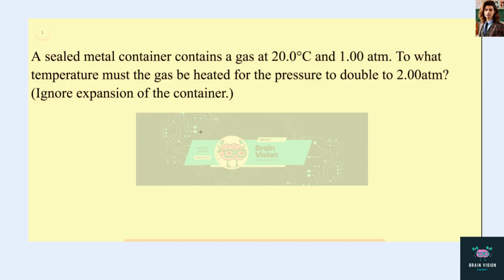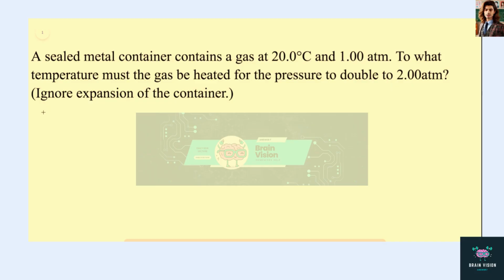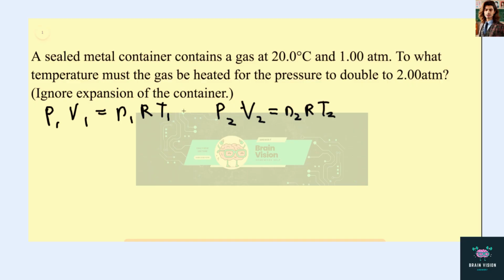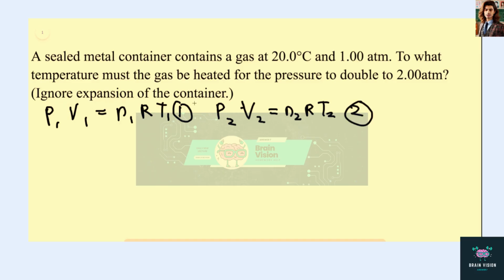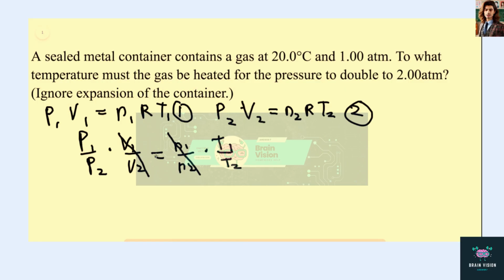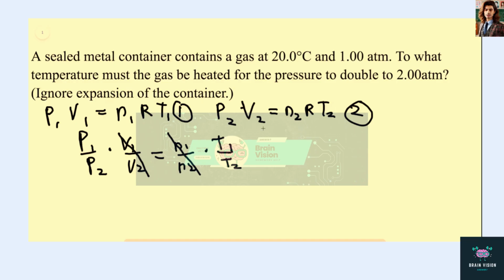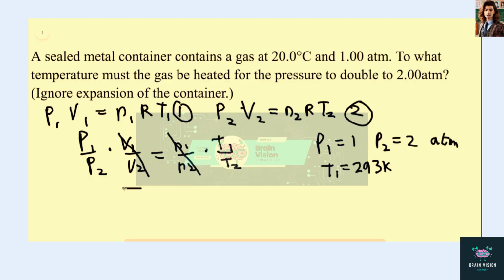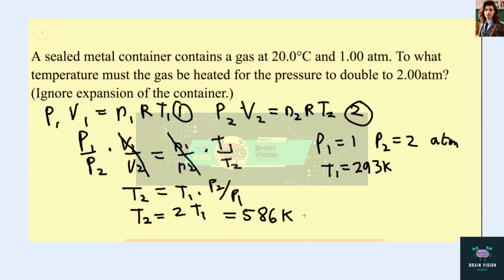A sealed metal container contains a gas at and 1.00 atm. To what temperature must the gas be heat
A sealed metal container contains a gas at and 1.00 atm. To what temperature must the gas be heated for the pressure to double to 2.00 atm? (Ignore expansion of the container.)